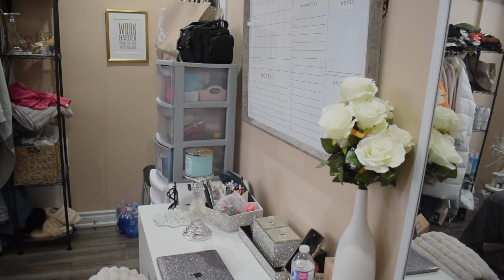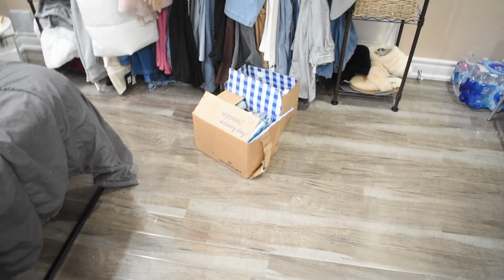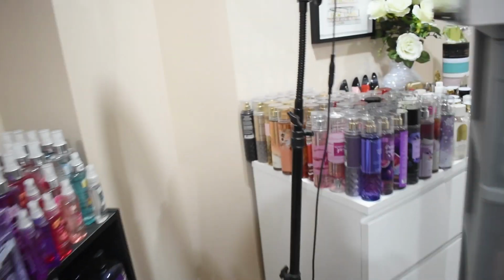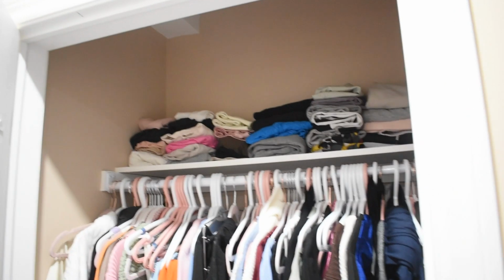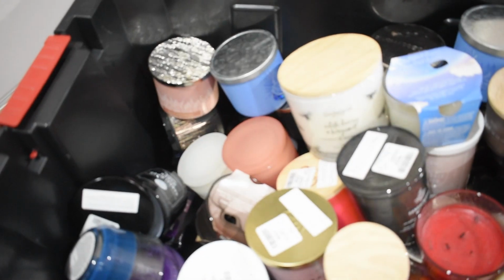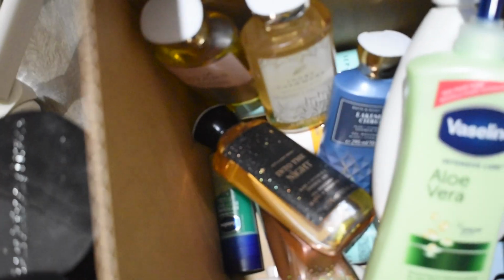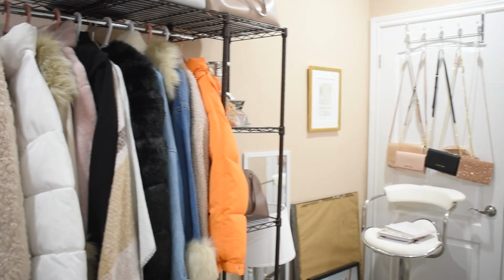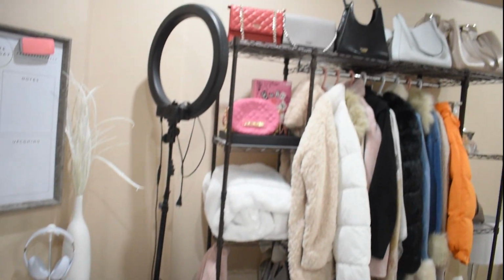EXTREME GIRLY ROOM TRANSFORMATION 2023! (Reorganizing, Cleaning, Decluttering, Donating etc.)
EXTREME ROOM TRANSFORMATION 2023(Reorganizing, Cleaning, Declutter, Donating etc)Ikea Wayfair Amazon

Links to most of the items⬇️
Bed Frame
Mattress Protector
Fitted Sheet
Memory Foam Pillows
Soft Pillows
Battery Powered Lights
Travel Size Perfume Holder
Acrylic Stairs for Perfume
Drawer Unit
Drawer Organizers
Headphone Stand
Clear Floor Mat
Wooden Knot Deco
Letter "A' Deco
Fake Flowers Bouquet
Crystal Tray
Tissue Box Holder
Shoe Rack

I'm so excited for this Journey!